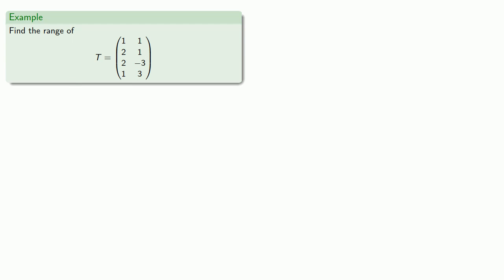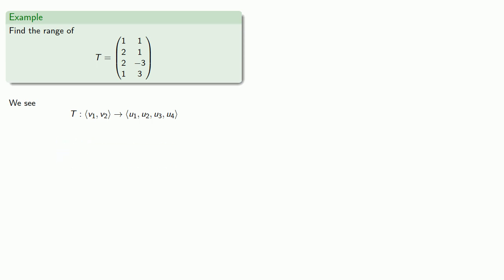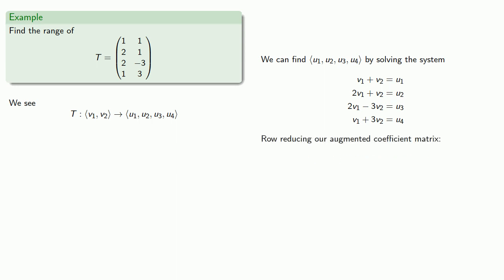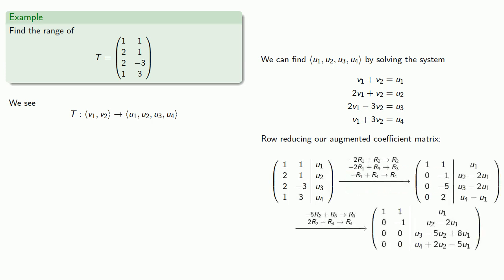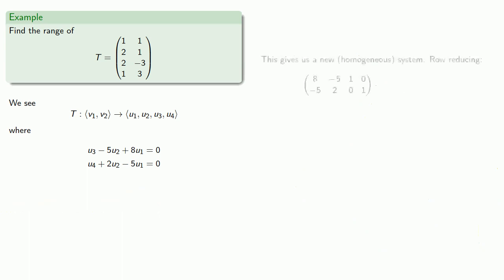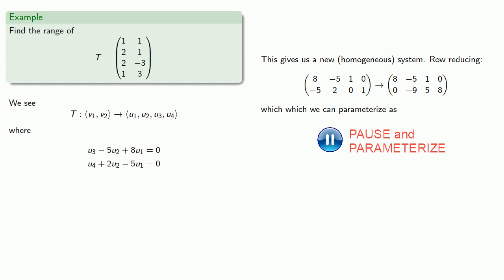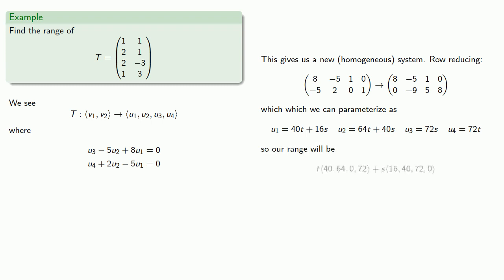Finding the range (example)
An example of finding the range of a linear transformation.